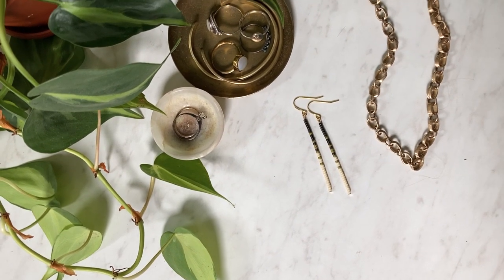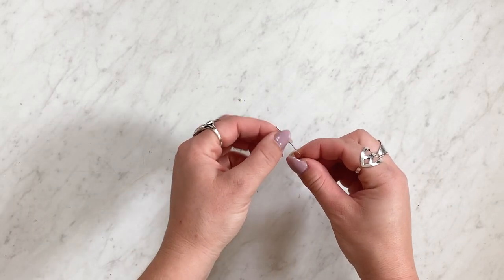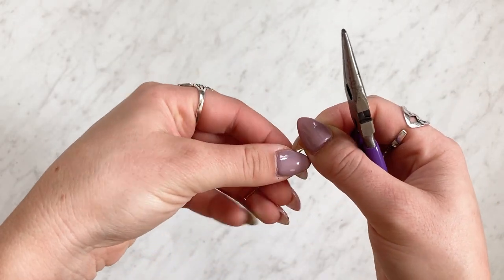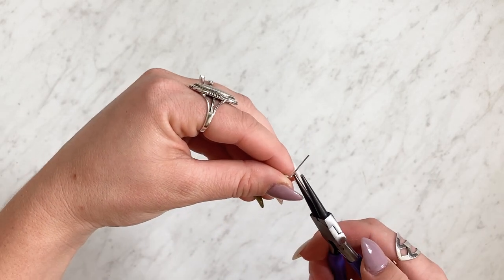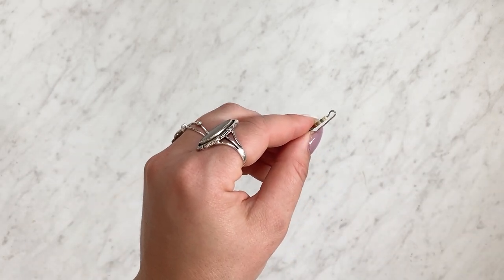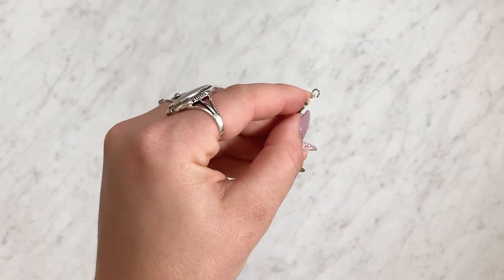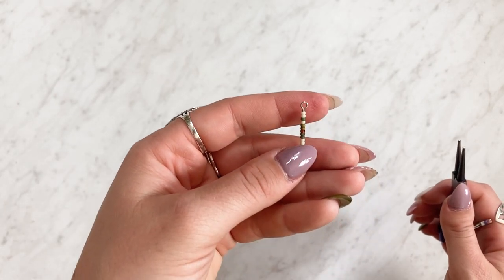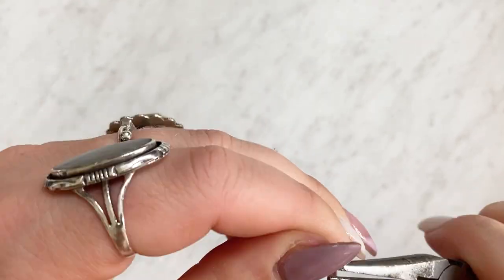Easy Seed Bead Earring Tutorial - How to Loop a Headpin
Learn how to make these simple beaded earrings!

Supplies:
-flat head pins
-seed beads
large batch
-earring hooks
-needle nose pliers, round nose pliers, wire cutters: amzn.to/45g9AUF